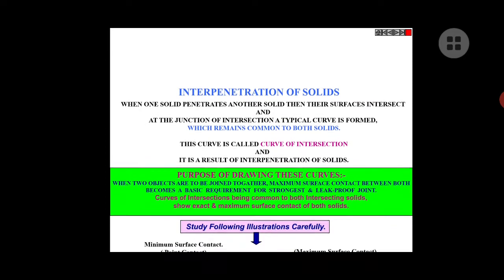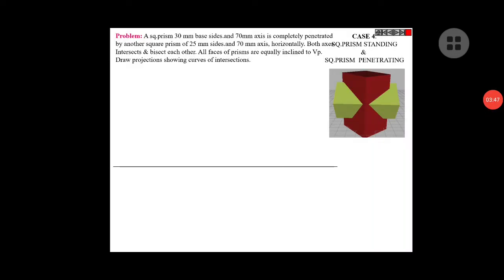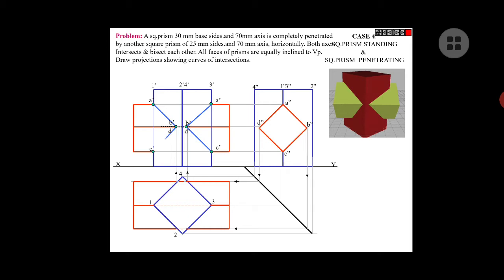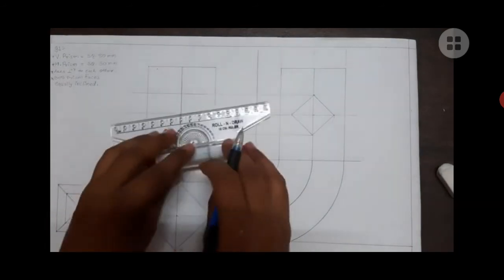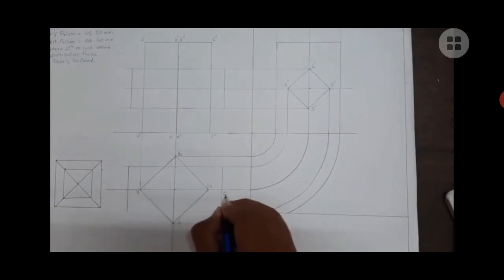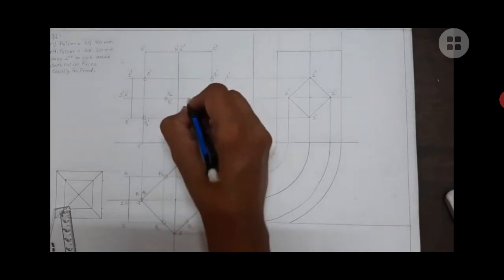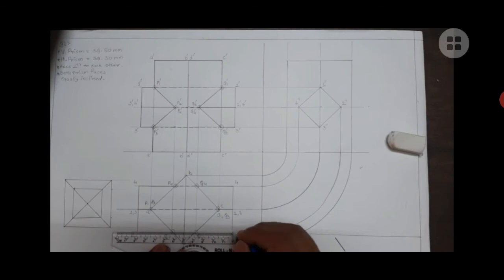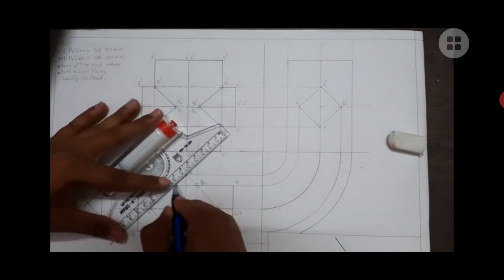Intersection of solid prism with prism1